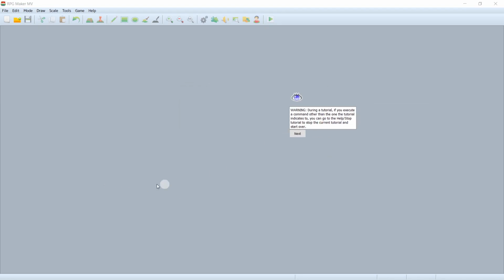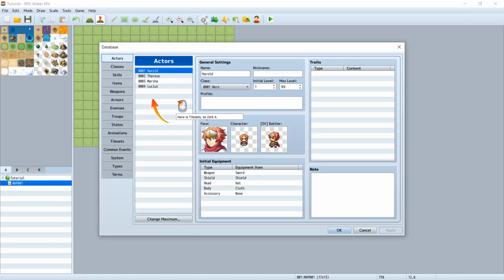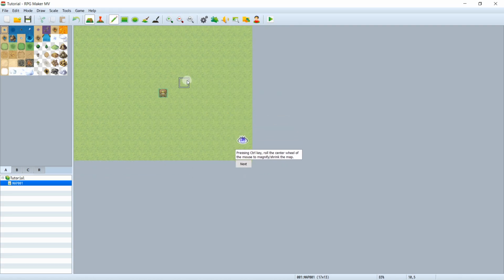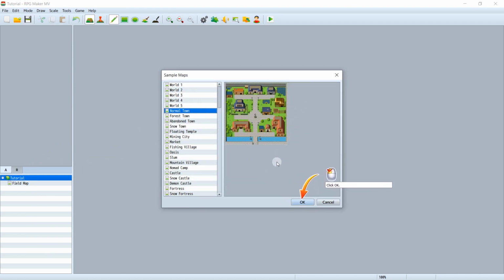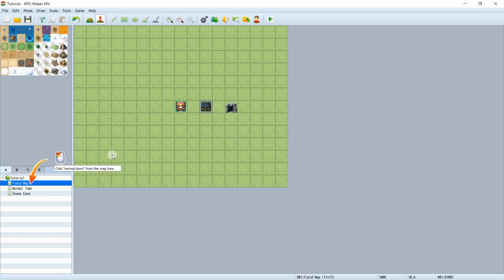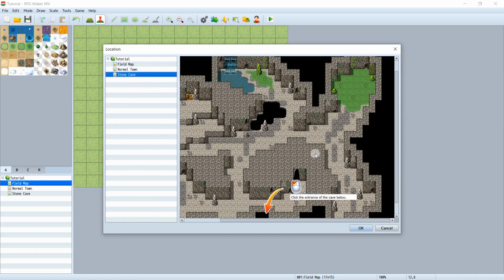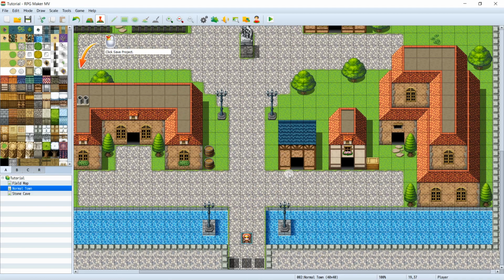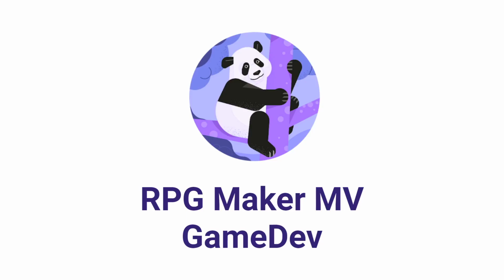RPG Maker MV Tutorial [L1_E01]